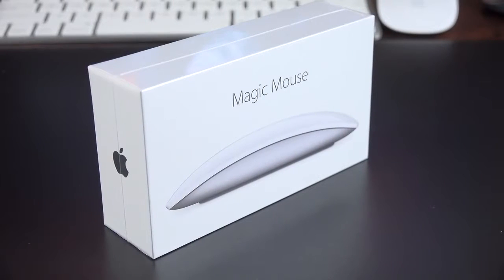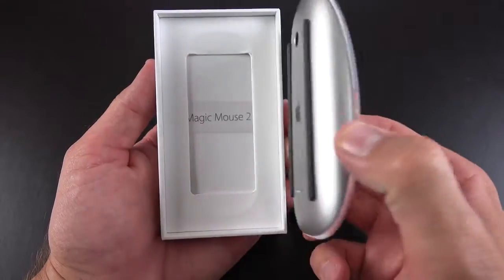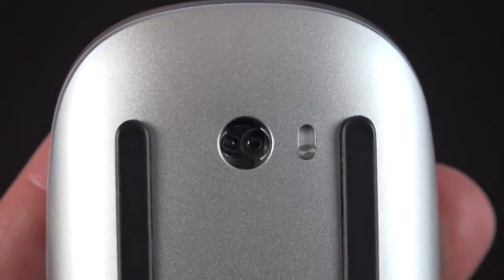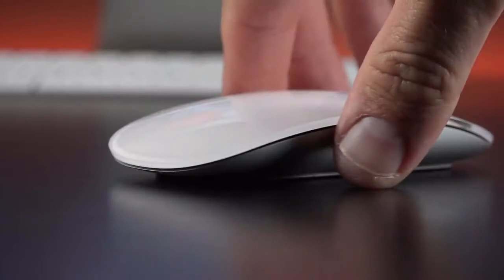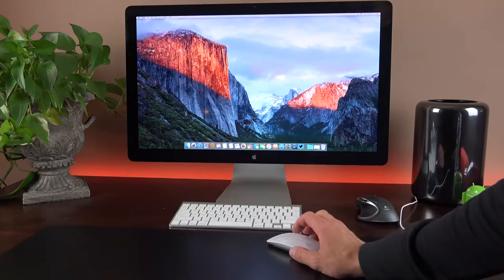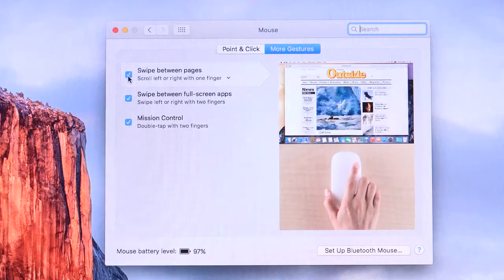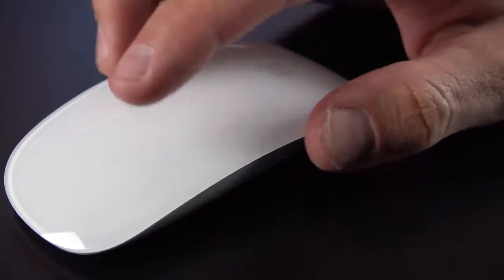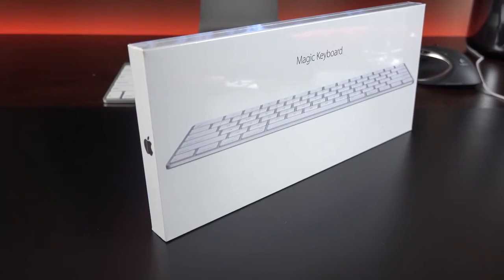Apple Magic Mouse 2 Unboxing & Review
Apple Magic Mouse 2 !!!

Featuring a new design, Magic Mouse 2 is completely rechargeable, so you?ll eliminate the use of traditional batteries. It?s lighter, has fewer moving parts thanks to its built-in battery and continuous bottom shell, and has an optimized foot design ? all helping Magic Mouse 2 track easier and move with less resistance across your desk. And the Multi-Touch surface allows you to perform simple gestures such as swiping between web pages and scrolling through documents. Magic Mouse 2 is ready to go right out of the box and pairs automatically with your Mac.

Warranty: 1 Year Replacement

⬇️ আমাদের শো-রুম ঠিকানা নিচে দেয়া হল ⬇️

⏩ HandyBang.com
⏩ Shop No=432-433
⏩ Level-4
⏩ Alpana Plaza
⏩ 51 New Elephant Road
⏩ Besides Science Laboratory